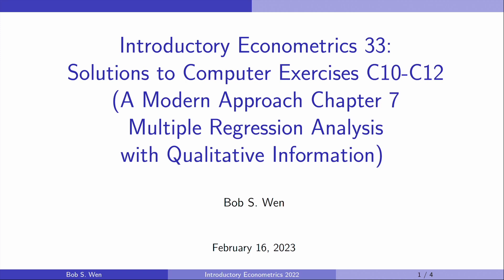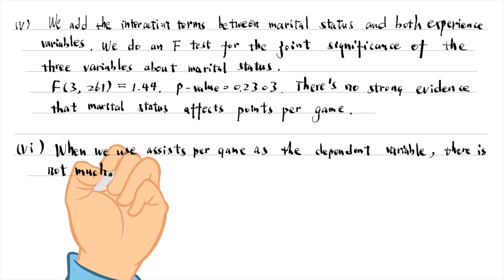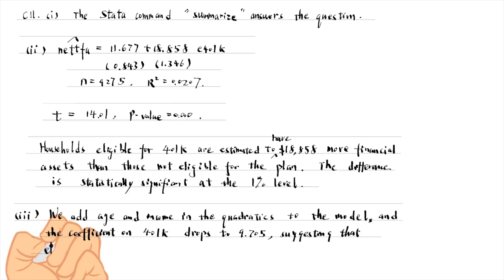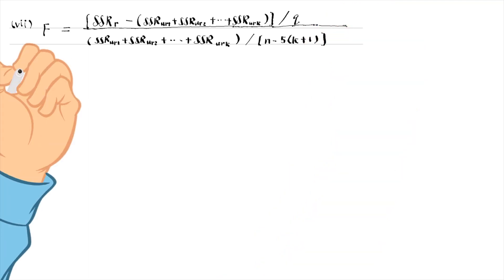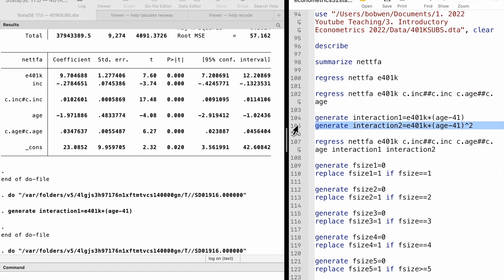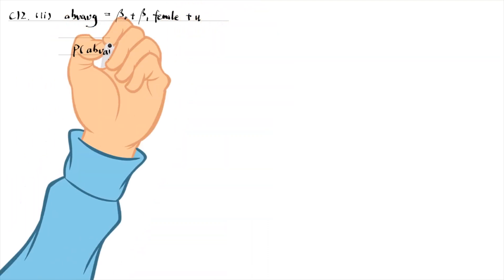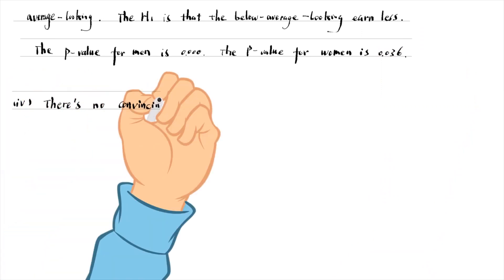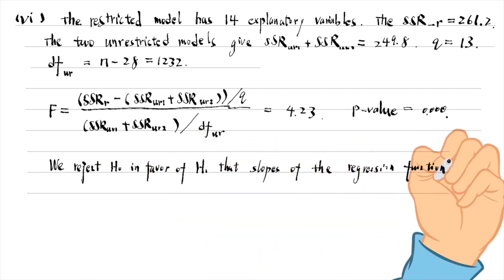Solutions to Computer Exercises C10-C12 (A Modern Approach Chapter 7) | Introductory Econometrics 33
00:00 C10
02:50 C11
08:54 C12